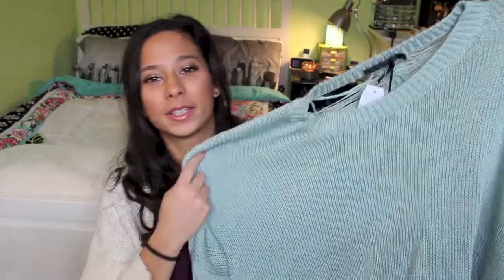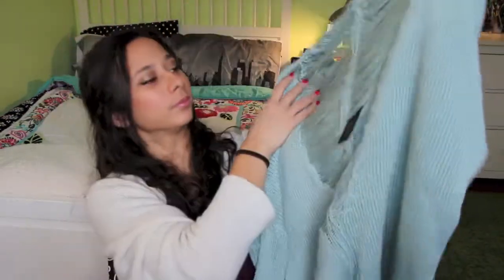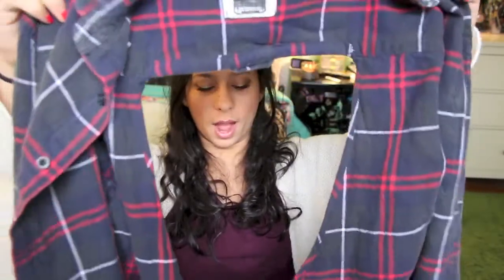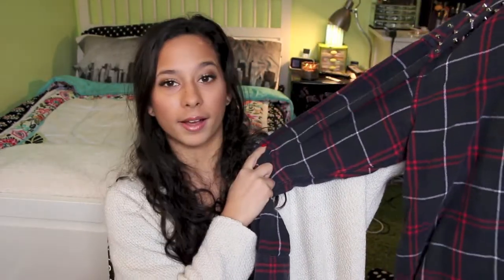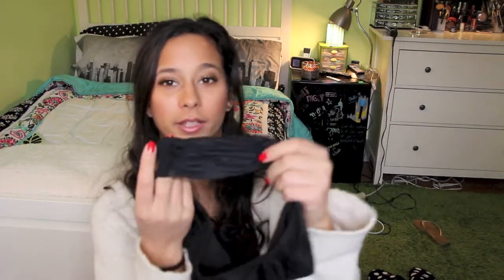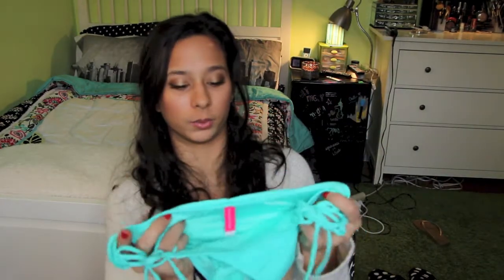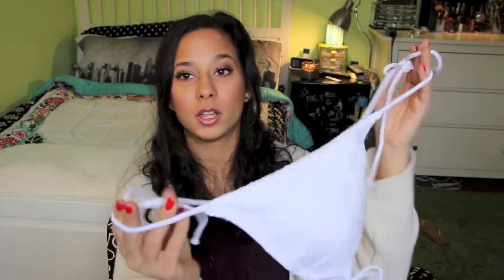Haul! LF and Victoria's Secret bathing suits